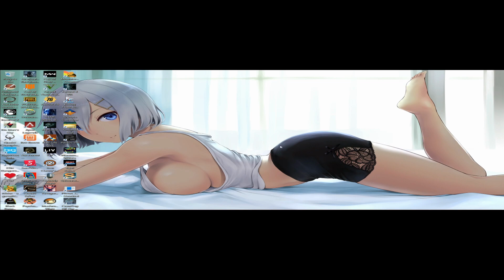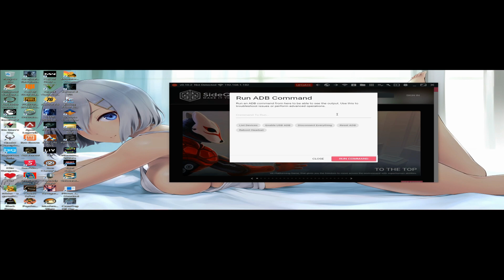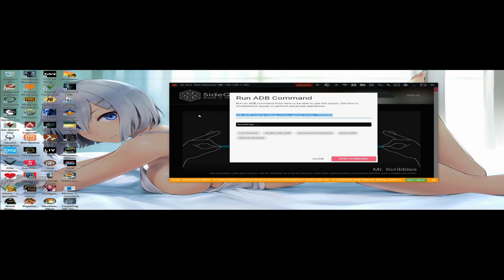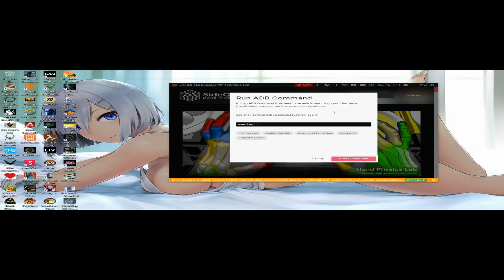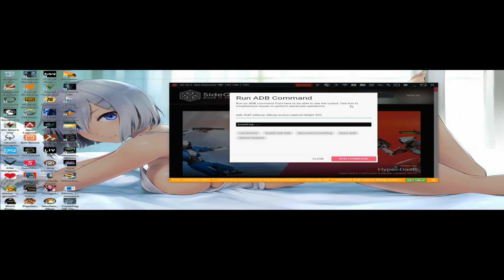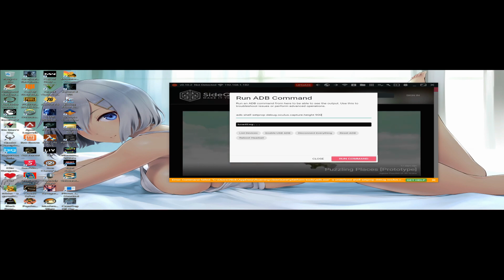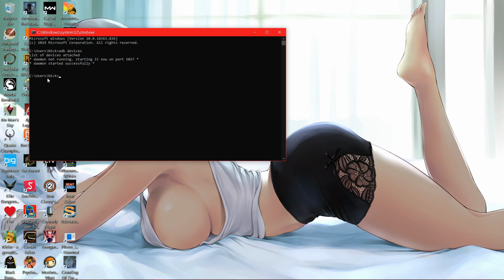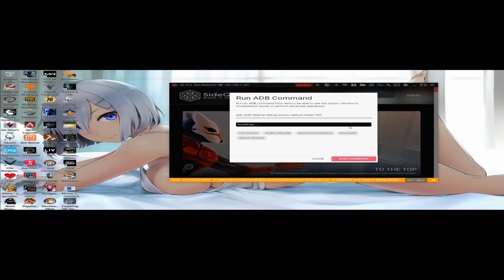Record Full HD 1080p using Quest built in Record!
So sorry for the resolution of this video not sure how it was changed but thanks for watching and be sure to subscribe for more tips and tricks as well as future Vr180 3d Content coming very soon so hit that bell!!!

Commands to use 1600x900 for twitch:

adb shell setprop debug.oculus.capture.width 1600
adb shell setprop debug.oculus.capture.height 900
adb shell setprop debug.oculus.capture.bitrate 10000000
adb shell setprop debug.oculus.foveation.level 0
adb shell setprop debug.oculus.capture.fps 60